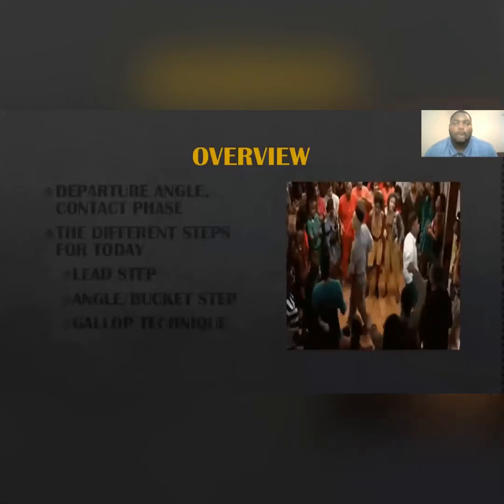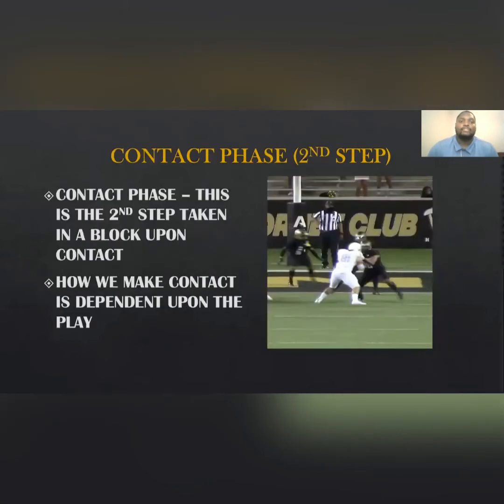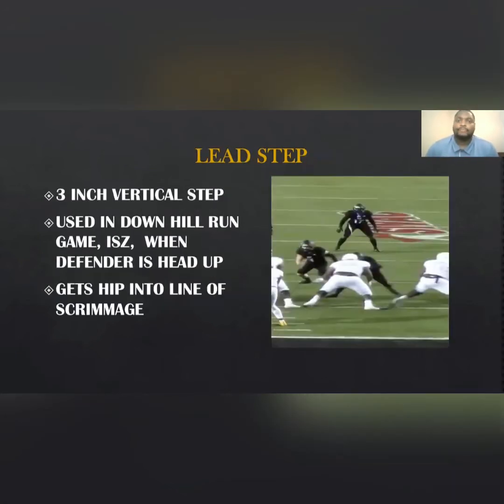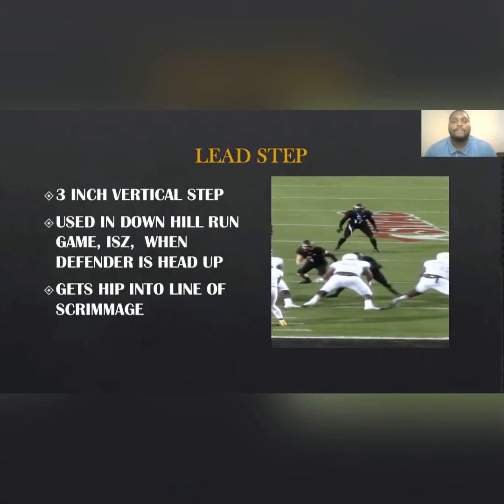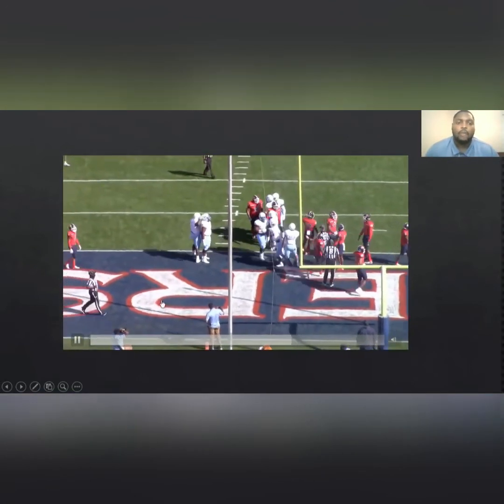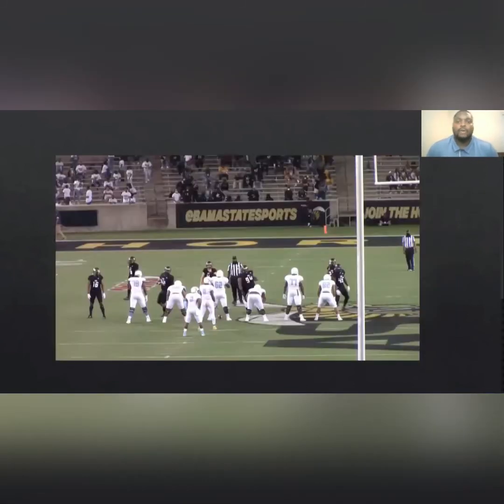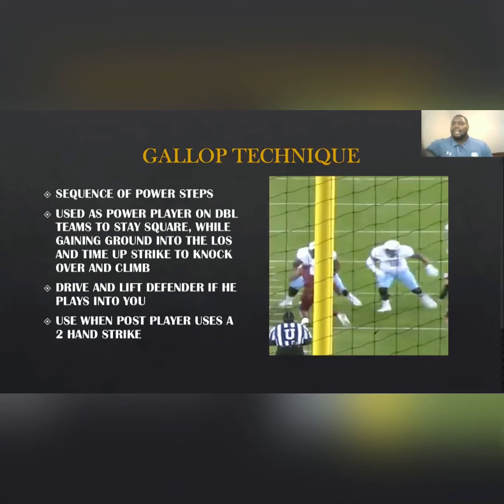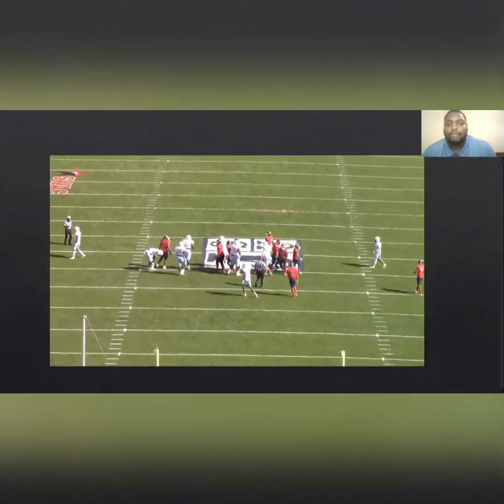TRILLOLPLAY EPISODE 3: EVERY LITTLE STEP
This week we discuss run game steps and fundamentals